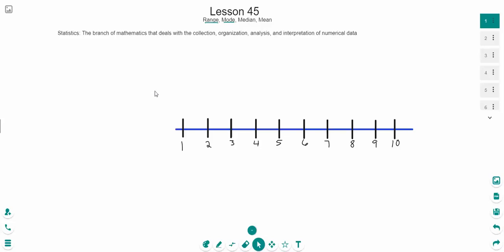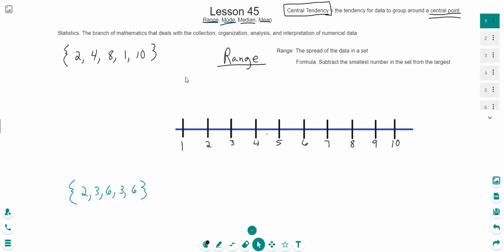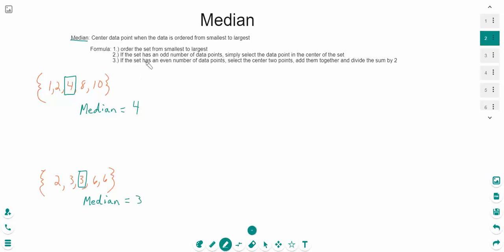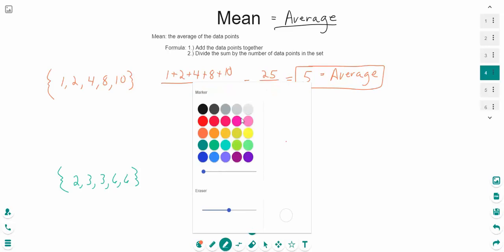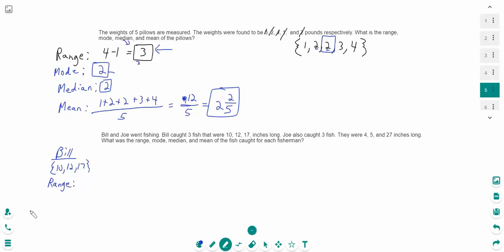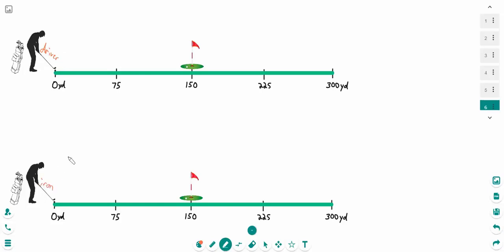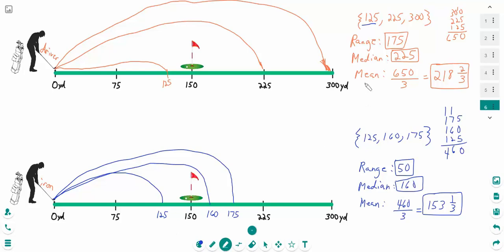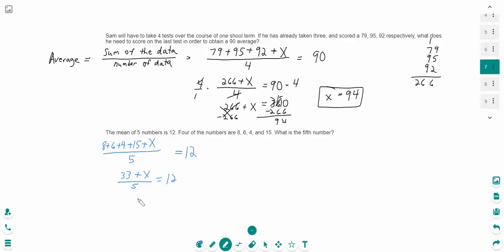Saxon Algebra 1 - 3rd edition - Lesson 45